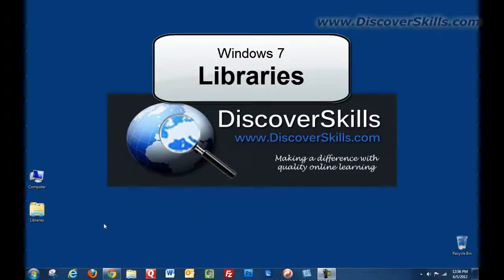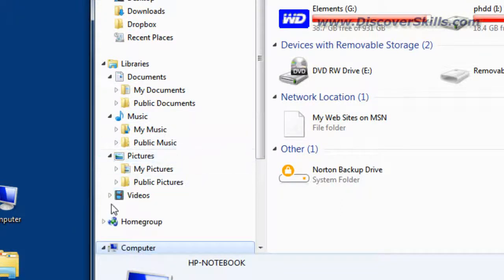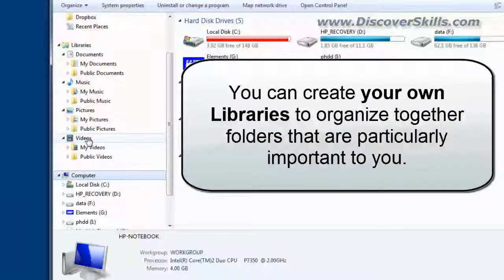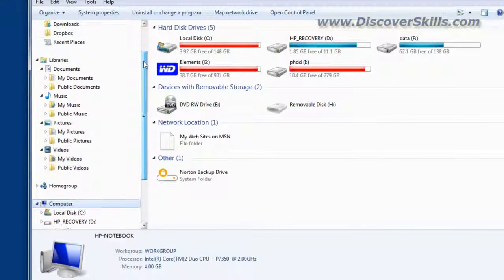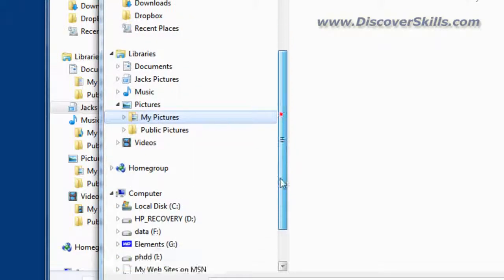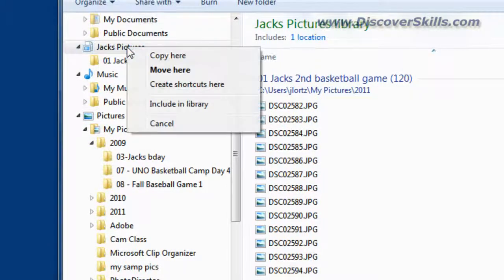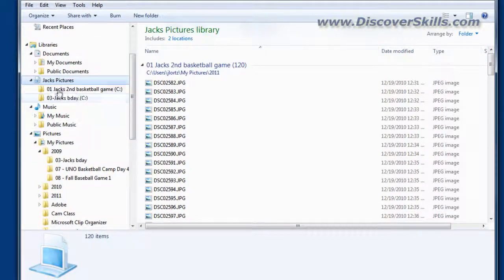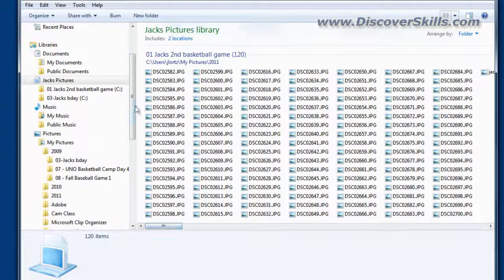Windows 7 Libraries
- The concept of Windows files and folders is one that a lot of our students struggle with. But because it's so important to understand where your "stuff" is being saved, it's a topic we constantly visit and review in almost all our computer classes. Now with Windows 7, another detour has been thrown on to the file and folder road-map, namely, Windows 7 Libraries.

Here's a short 6 minute video that tells you more about Windows 7 Libraries, including how you can create your own personal Libraries and then populate it with any folders you desire. This means you can create your own Libraries for special projects, or for just keeping better track of your most used folders and files.